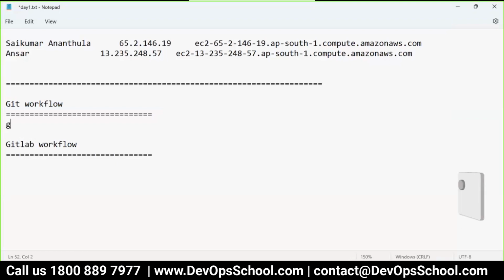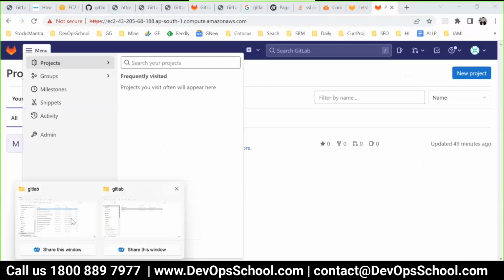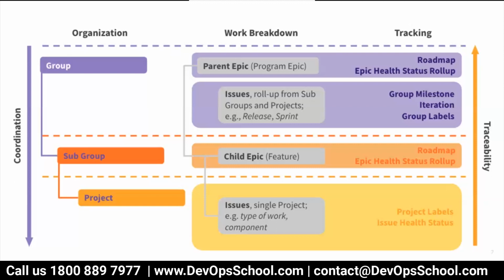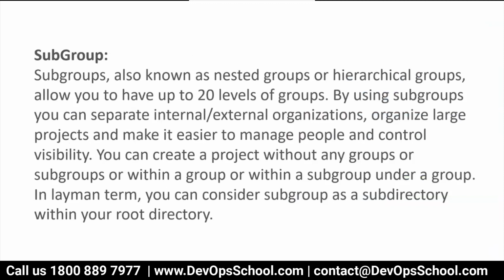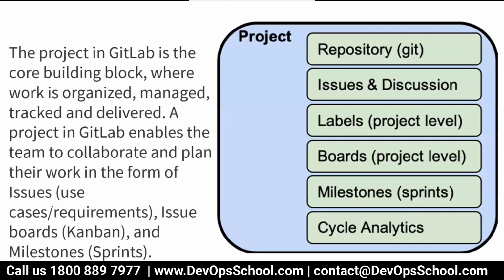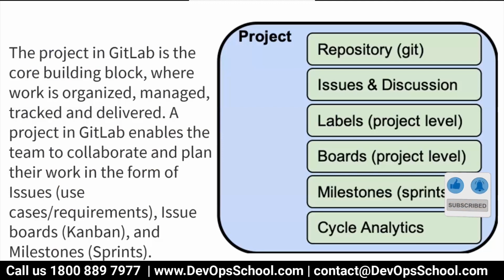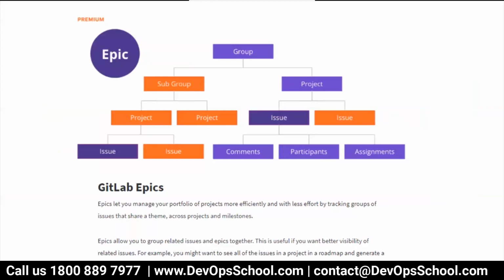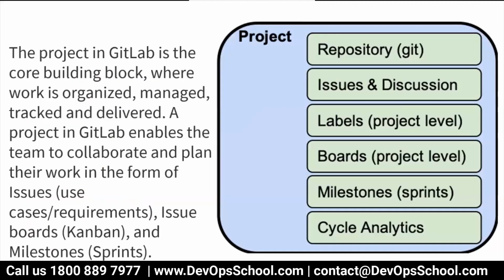GitLab Tutorials - Session - 3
In this video tutorial, we are going to teach you about Gitlab.
After going through this tutorial I promise you that the concept and understanding of the GitLab will be absolutely clear to you.

How to join Channel Membership:-
- Private video is only available for 1199 Plan.

Top 10 Certifications in the world
1. DevOps Certified Professionals (DCP)

2. Site Reliability Engineering Certified Professionals (SRECP)

3. DevSecOps Certified Professionals (DSOCP)

4. Master in DevOps Engineering (MDE)

5. Kubernetes Certified Administrator & Developer (KCAD)

6. GitOps Certified Professional (GOCP)

7. Master in Observability Engineering (MOE)

8. MLOps Certified

9. DataOps Certified Professional (DOCP)

10. AiOps Certified Professional (AIOCP)